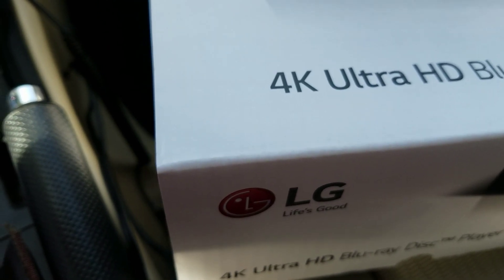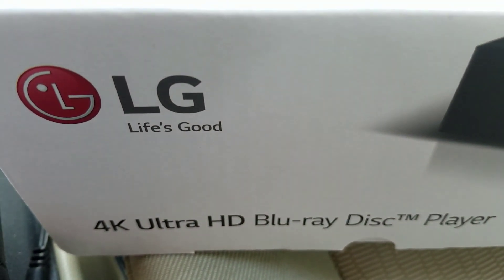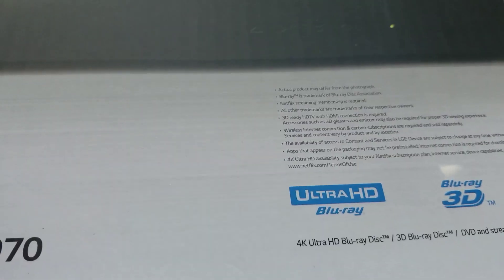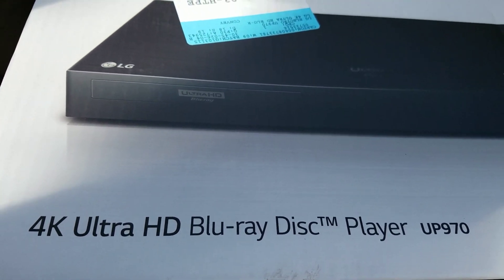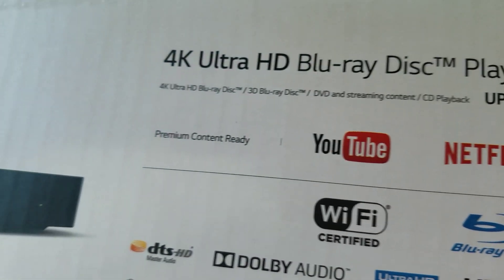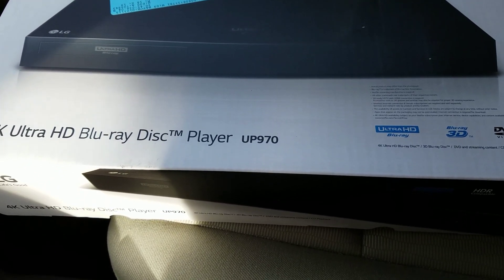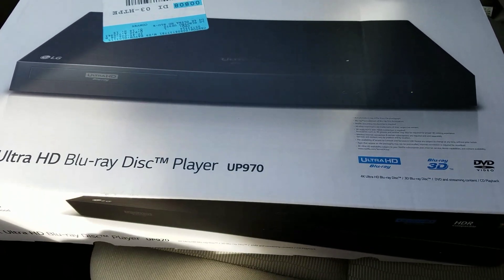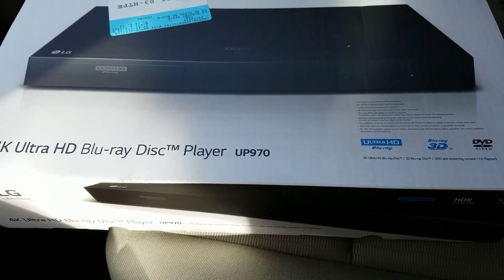4K UHD BLU-RAY Player : LG UP970 In Car Overlook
A Quick in Car Overlook & My Future Comparison between Sony & Samsung & Xbox 4K player .